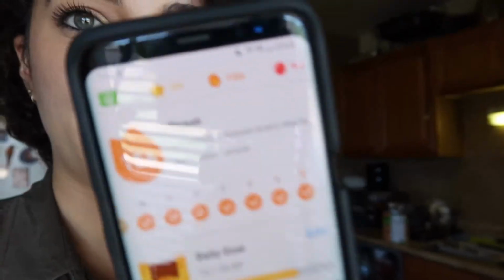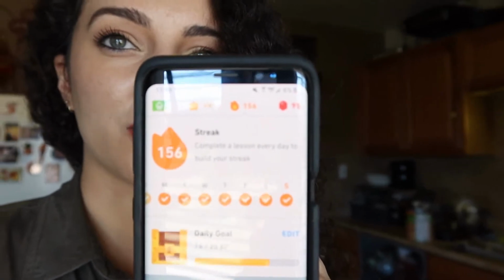Arabic Breakfast Pt. 2: Foule & Other Goods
Foule (or Fūl) Ingredients:
• 1 can of foule (aka fava beans)
• ¾ can of water (using empty foule can)
• 1 tomato
• 1-2 tbsp mint
• 1 garlic clove
• 1 tbsp tahini
• Olive oil
• lemon

Foule Garnish Ingredients:
• Juice of half a lemon
• 1 tbsp mint
• 1/3 of a jalapeño (more or less depending how hot you like it)
• 1 tbsp cilantro
• 1 garlic clove

Feta Lavash Ingredients:
• Bulgarian feta cheese
• Olive oil
• Lavash bread (I like to get Trader Joe’s Clay Oven Baked Lavash Bread, gets nice and crispyyy~)

Mana’eesh Ingredients:
• Za’atar
• Olive oil
• Lavash bread or thicker/fluffy pita bread

Foule Instructions:
1. Add canned foule to a pot to cook on stove at medium heat
2. Using the empty can from the foule, fill can ¾ with water and add to pot
3. Cook on medium heat for 30 mins
4. While foule is cooking, dice 1 tomato and add to a separate bowl
5. Finely chop garlic and mint, then add to a mortar and pestle. Add lemon juice to this, along with salt and pepper, and smush with pestle creating a paste
6. Mix this paste into your tomato bowl, along with your foule once its finished cooking, and add tahini
7. Using your pestle, smush everything in circular motion (you want varied textures of bean as your end result)
8. Garnish with crushed paste of mint, jalepeno, cilantro, garlic, salt, pepper, and half a lemon
9. Top with olive oil and enjoy with pita bread 😊

Lavash and Mana’eesh Instructions:
1. Using preferred type of bread, lightly spread olive oil on entire surface
2. Add feta for feta lavash and Za’atar for mana’eesh
3. Bake at 350F for 10-12 mins (depending how crispy you like it)
*I like using Trader Joe’s lavash bread because its thin and gets crispy, but you can also use a fluffier pita as well

Song: Oud Dance by Doug Maxwell